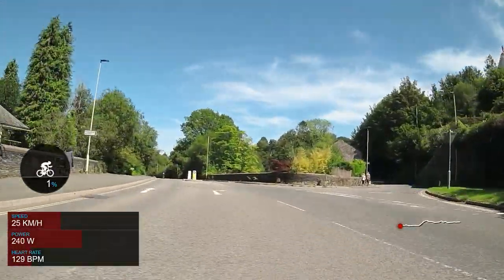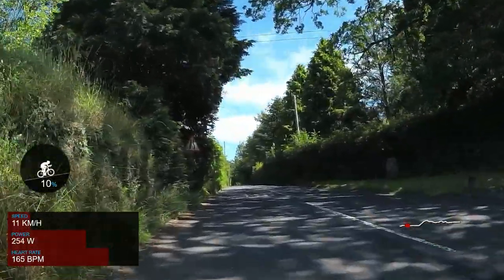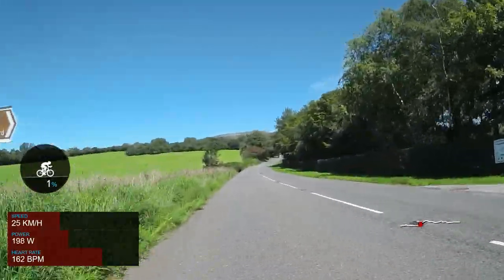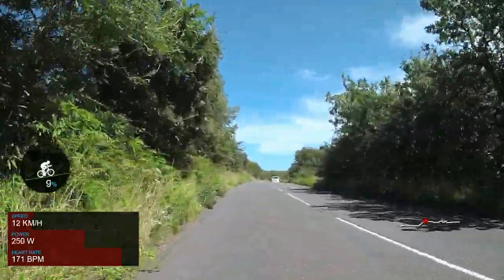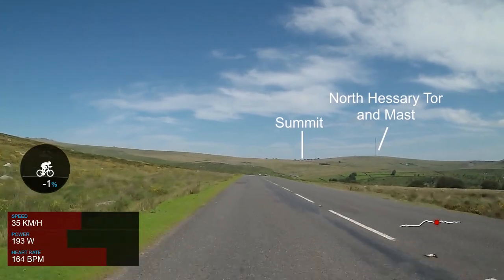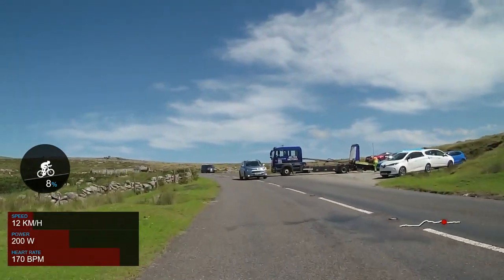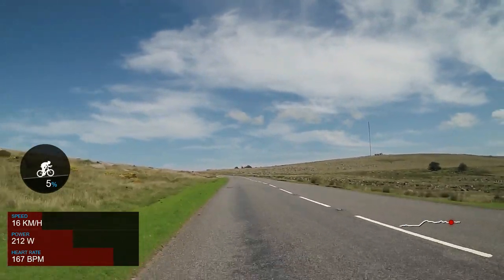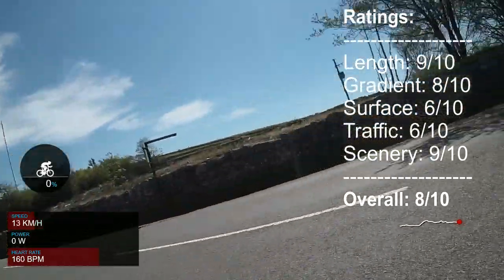Rundlestone- guide to the climb - Tour of Britain 2021 stage 2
Rundlestone is a category 2 climb starting in Tavistock and climbing into the Dartmoor National Park. The climb is very scenic, with lots of historic sites visible from the road, including the Merrivale Stones and the dismantled Princetown Railway. The climb will be used in stage 2 of the upcoming Tour of Britain.

Strava Segments:
Official Climb:

Further Reading:
Merrivale:

Tour of Britain:
Tour of Britain 2021 stage 2: